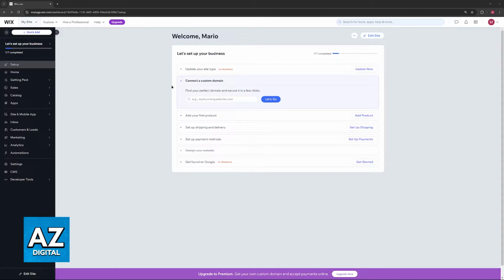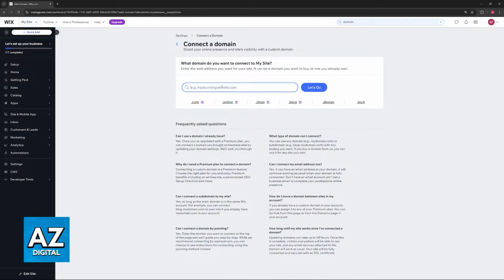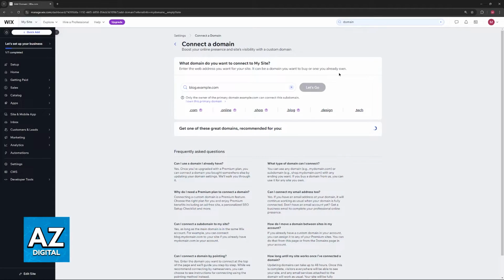How To Add Subdomain in WIX (2025) - Step by Step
In this video I will clear your doubts about how to add subdomain in wix, and whether or not it is possible to do this.